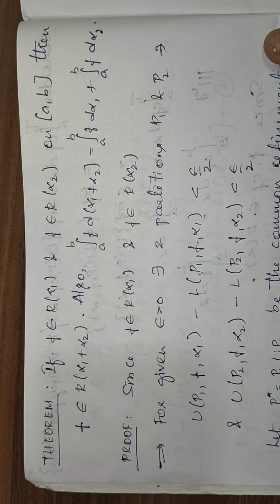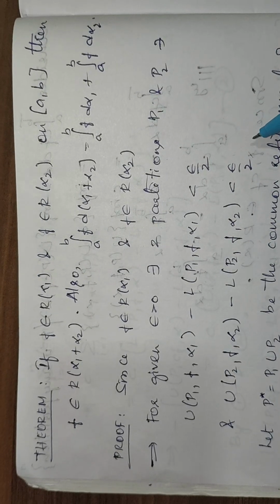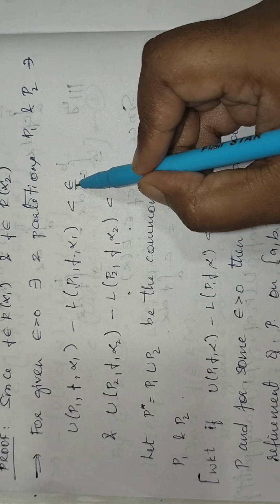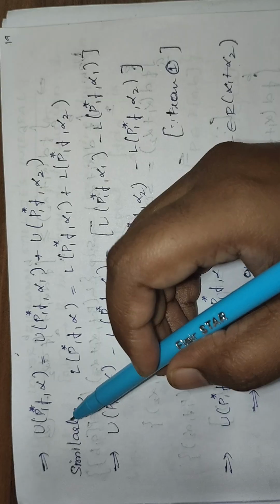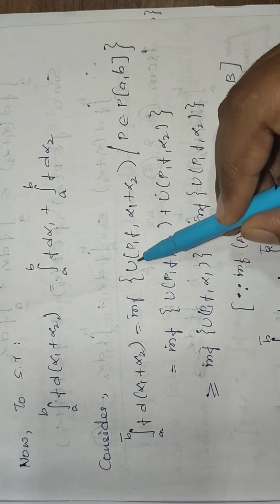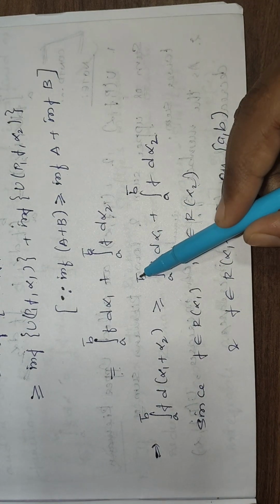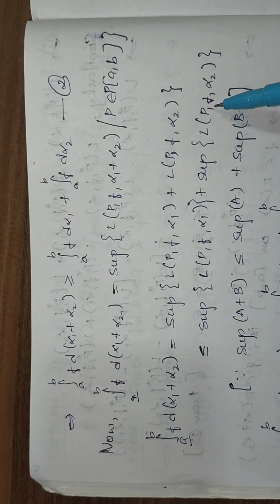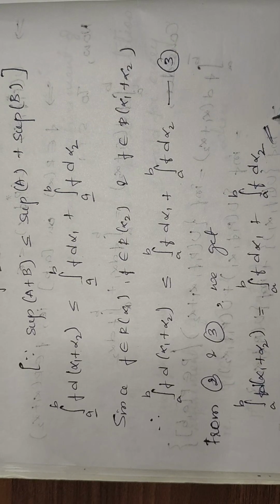L17 Real Analysis II If f∈R(α1) and f∈R(α2) then f∈R(α1+α2), and ∫fd(α1+α2) = ∫fdα1 + ∫fdα2.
If f∈R(α1) and f∈R(α2) then f∈R(α1+α2),
and
∫ fd(α1+α2) = ∫fdα1 + ∫fdα2.